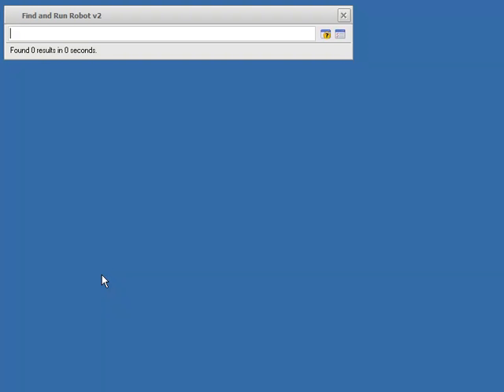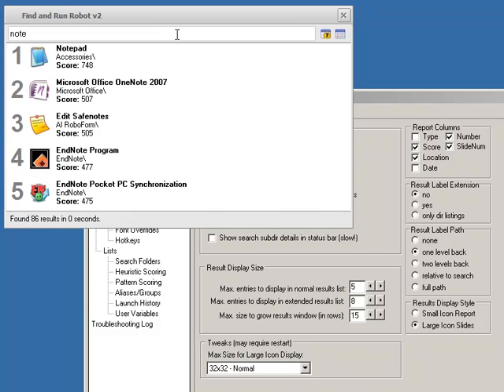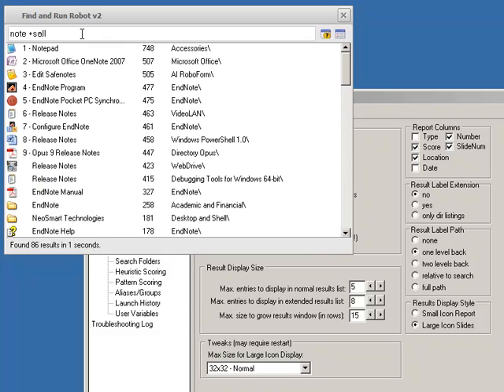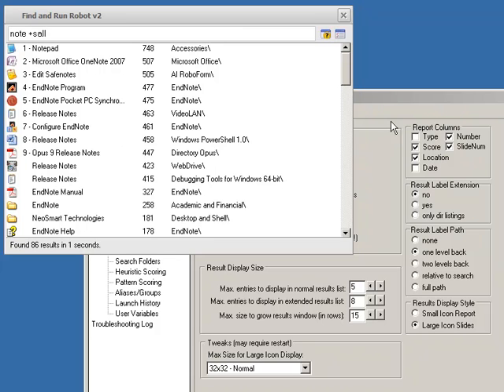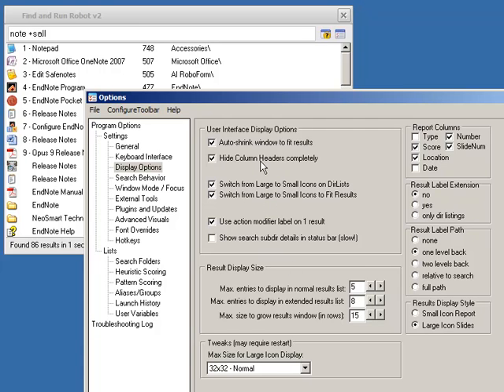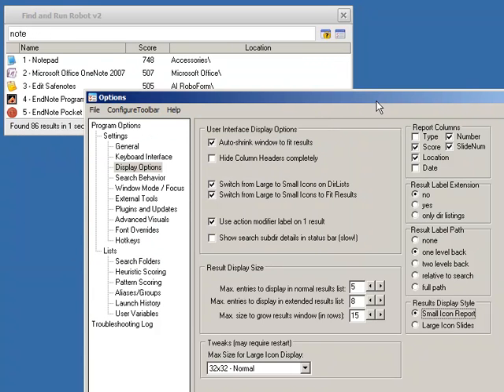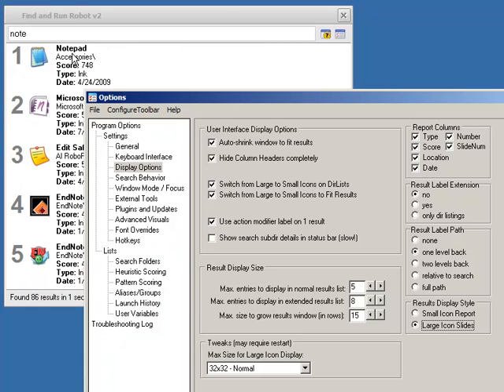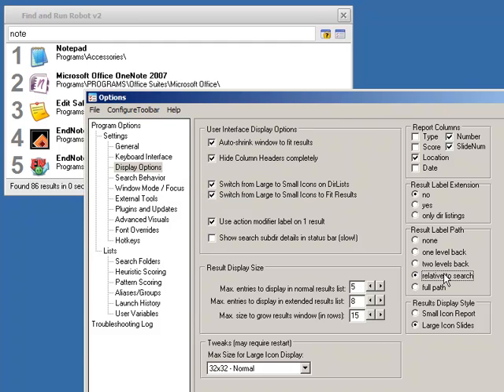FARR Demo #7 - General Display Options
The video discusses the large variety of general display options in FARR.